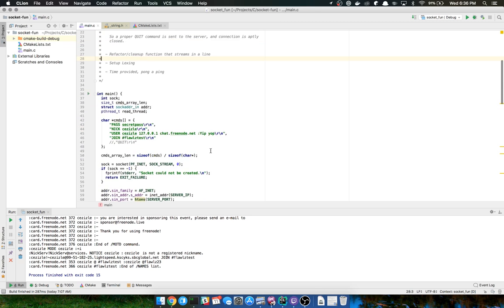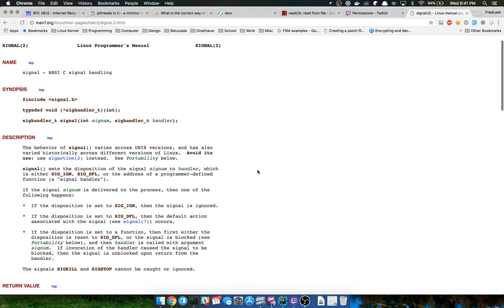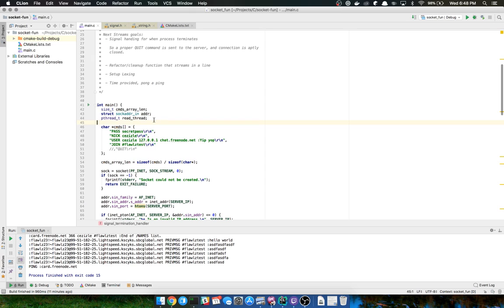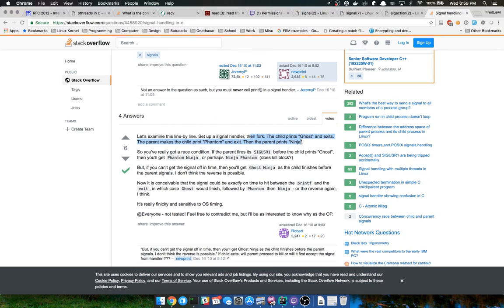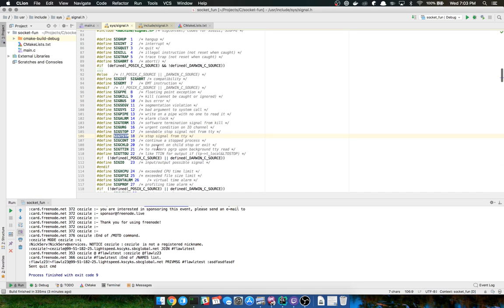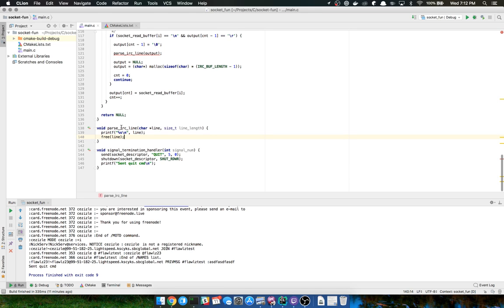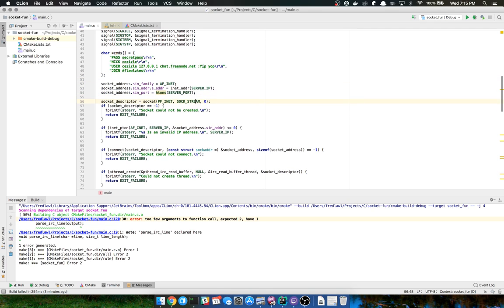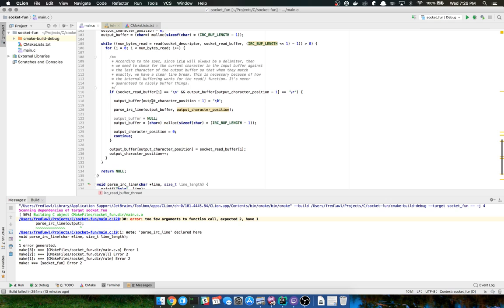IRC Bot in C from Scratch prt 2